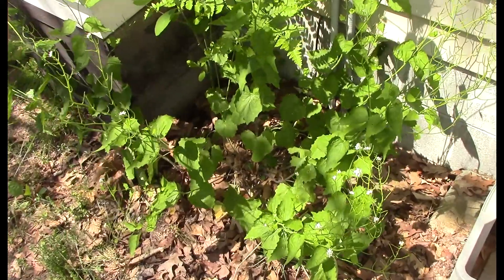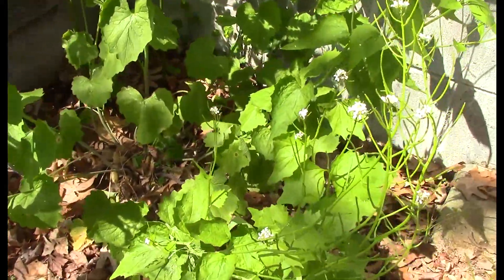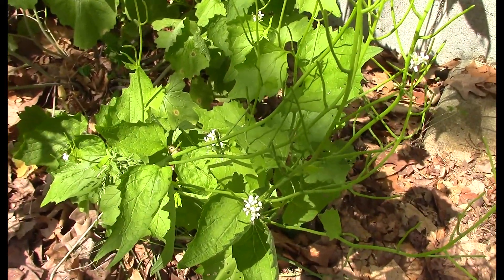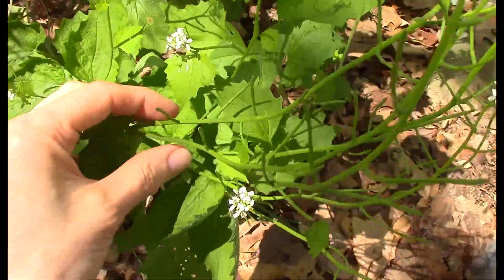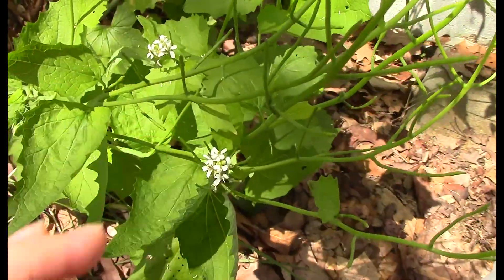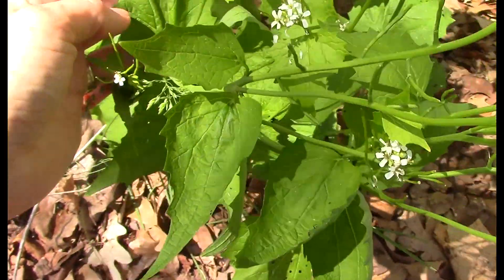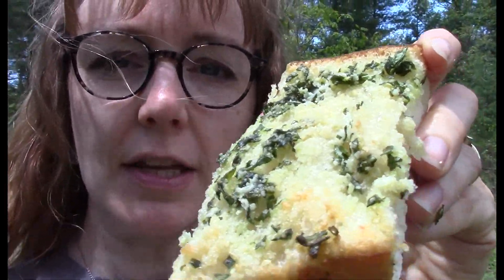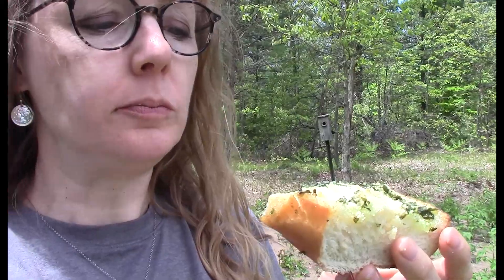Garlic Mustard - Wild Edible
Garlic mustard is a backyard superfood!  Learn what it looks like, tastes like, and one of the many ways you can cook with it.